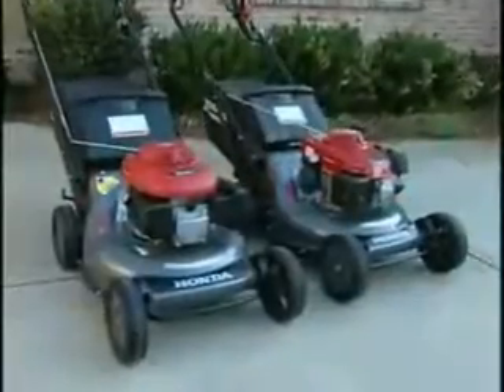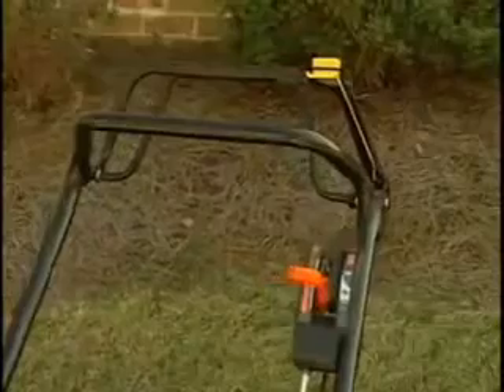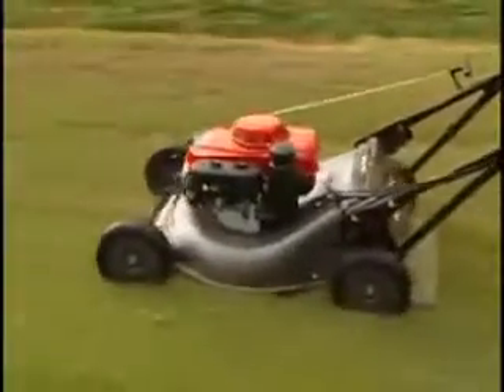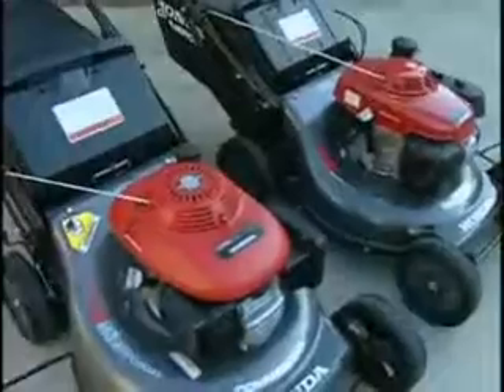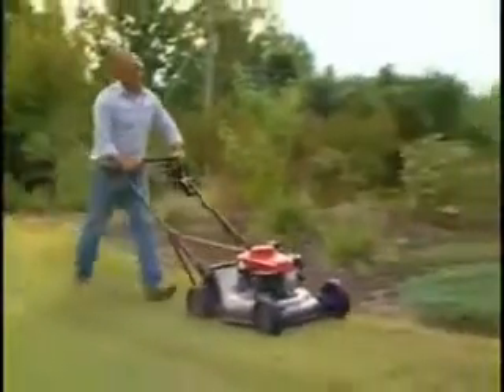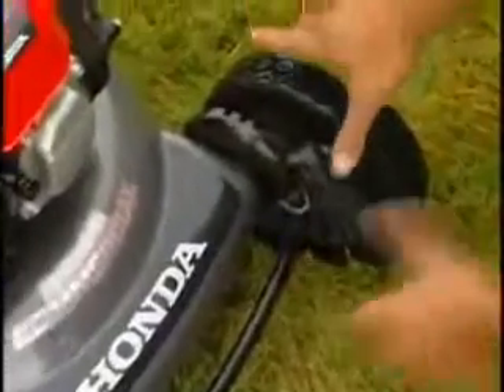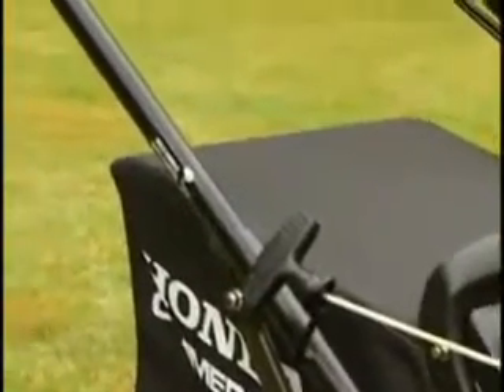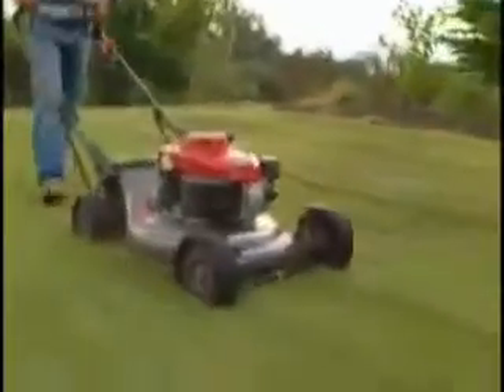Honda HRC 21" Lawn Mower from Baileysonline.com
-- FREE CATALOG of Firewood & Woodcutting Tools, Chainsaws, Tree Climbing Gear, Arborist Supplies and Outdoor Power Equipment -- When it comes to maintaining a beautiful lawn, nothing makes the cut quite like a genuine Honda mower. The HRC is a tough, powerful mower for commercial cutters. With Honda's reliability, quiet operation, and fuel efficiency, you've got an advanced piece of machinery that will work hard for you for years to come. They feature the MicroCut twin blade system which has four cutting surfaces for finer clippings. The 21" heavy duty steel deck is rugged and built to last. To protect that awesome looking deck there are edge guards and a front bumper. The handles are heavy duty and reinforced, to help you guide the machine over the terrain. Custom cut with 8 mowing heights from 3/4" to 4". To keep you moving ahead this commercial model has 4 Large 9" Nexite wheels with ball bearings. For less stops on large jobs the HRC has a large capacity fuel tank and a large 2.5 bushel easy empty grass bag.